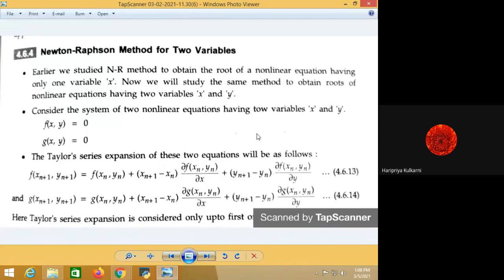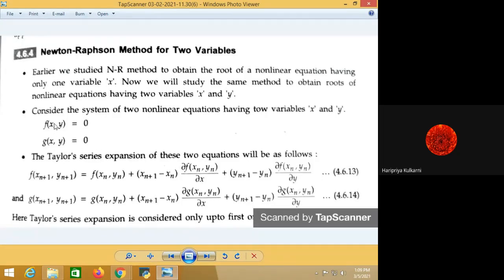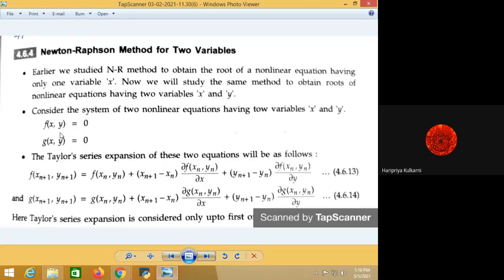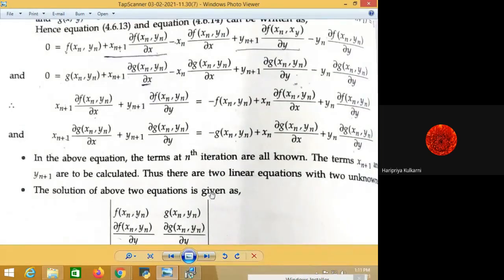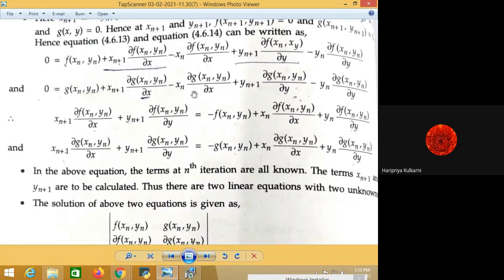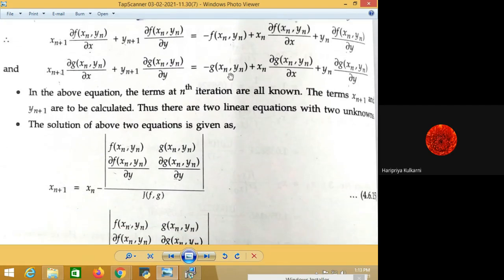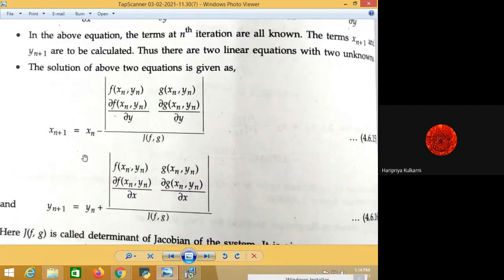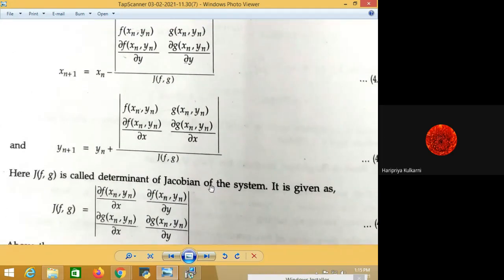Newton Rapson method for two variable- Derivation